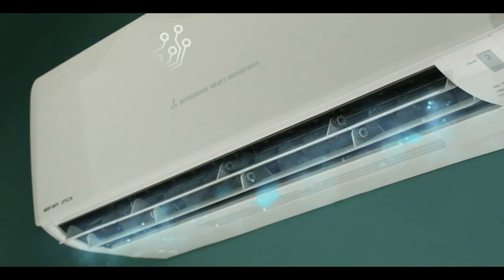Mitsubishi Heavy Duty AC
Introducing India's first hybrid AC!
Mitsubishi Heavy Duty Air Conditioners.
Heavy duty cooling with Heavy duty savings!